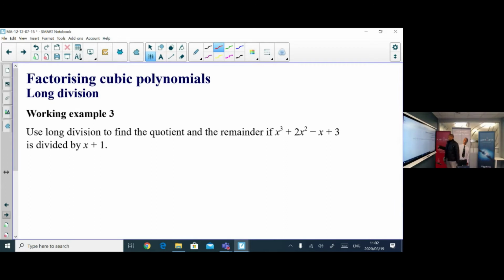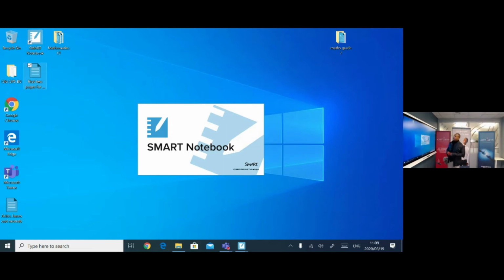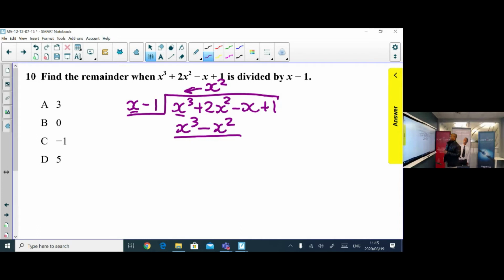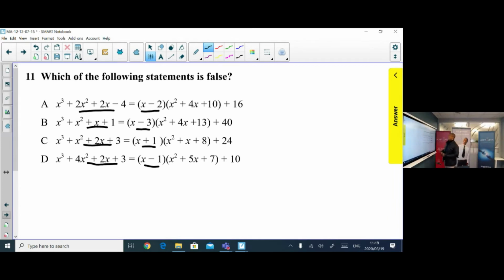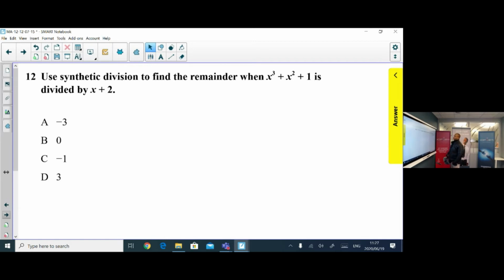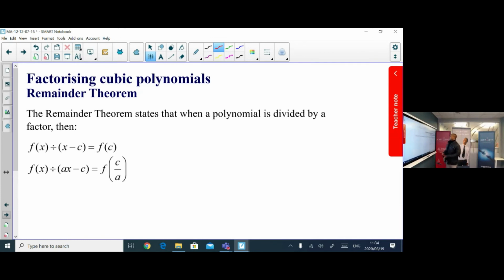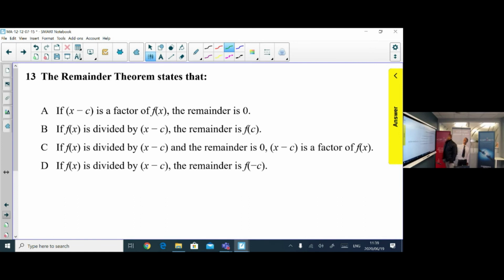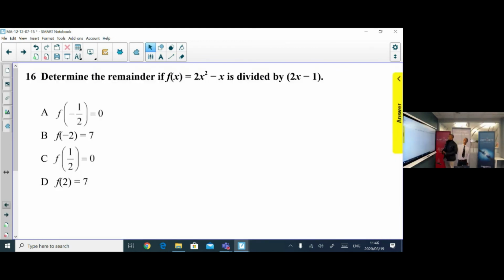Grade 12 Maths Lesson on Factorising Polynomials